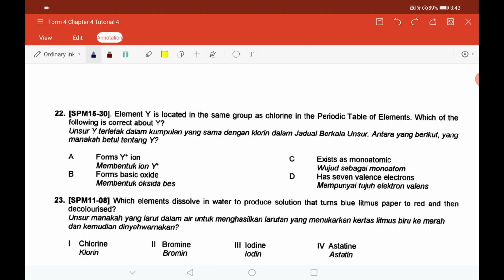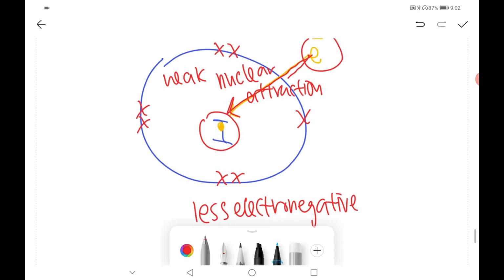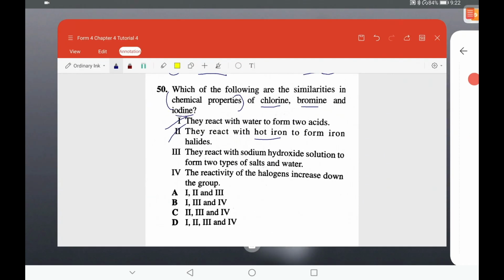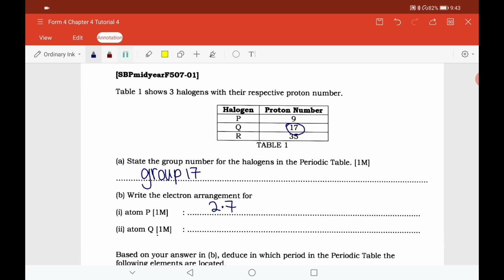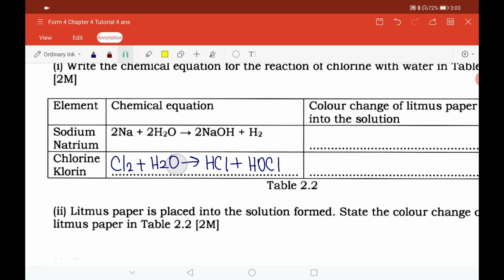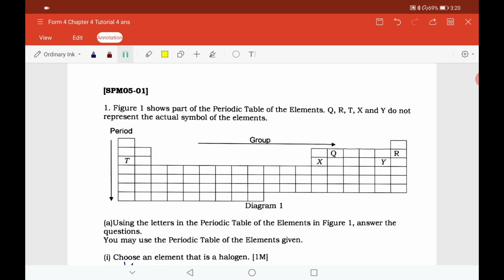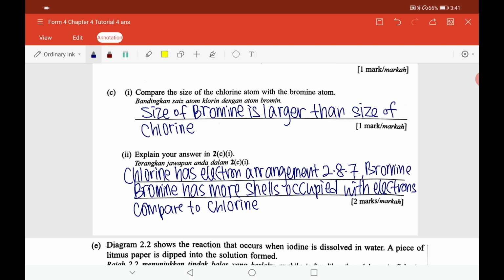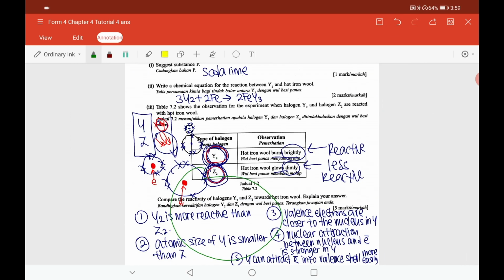F4 KSSM Chemistry Chapter 4 Periodic Table Group 17 Tutorial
In this video, we will discuss on tutorial for Group 17, that will greatly enhance your understanding in this particular subtopic of Form 4 Chapter 4. Feel try to try out all questions before you refer to the video for step-by-step solution.

You can download the tutorial in pdf file, link in comment session.

Do leave me some comments if you find this helpful so that i can produce more contents like this in the future.

If you wish to learn more, you are invited to join my e-learning program :

If you wish to purchase Form 4 Notes and Essay Question Compilation, you can head over to :